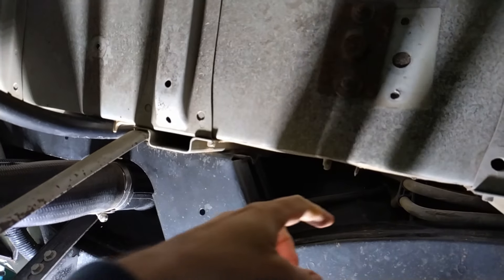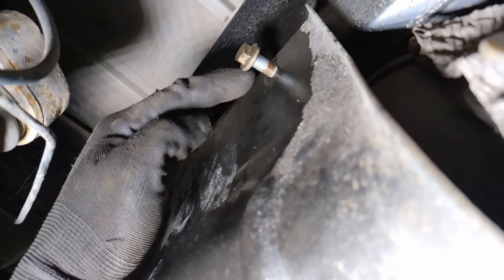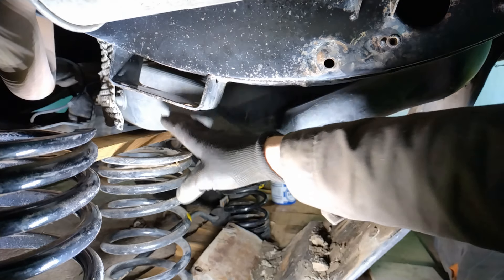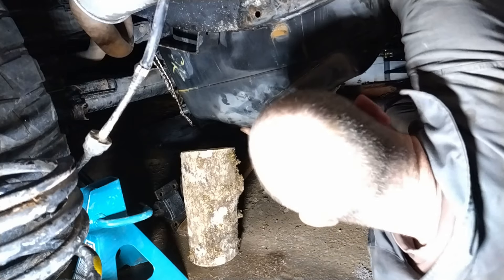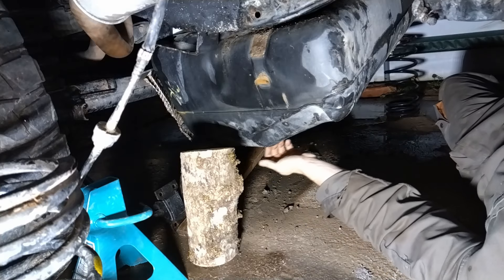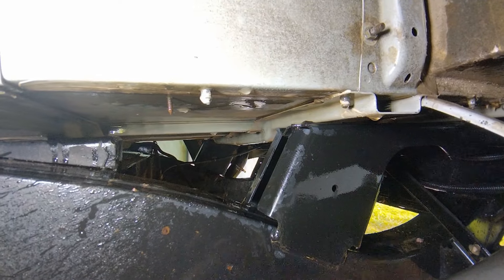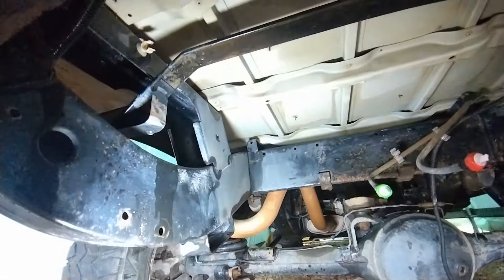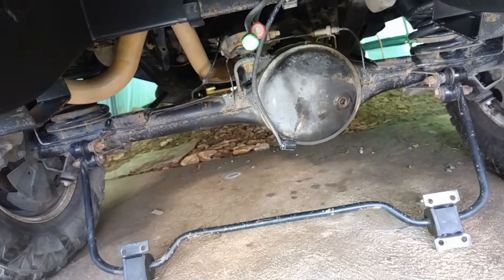Removing a Defender 110 Plastic Fuel Tank, inc Chassis Wash & Treat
I need to clean all the trapped mud, as well as replace the cracked hoses, which means taking the fuel tank out. I've done it about 4 times in the past, but it's always a pain.